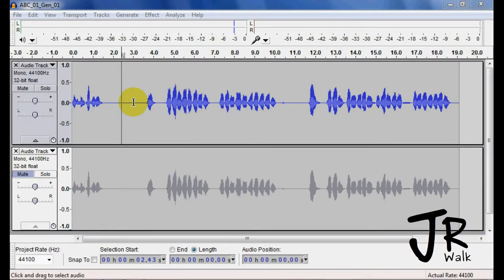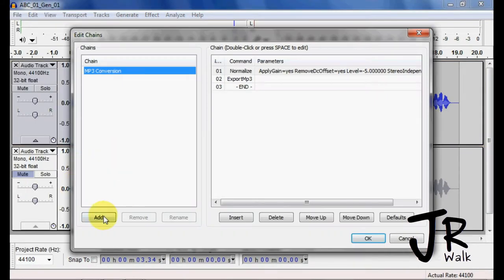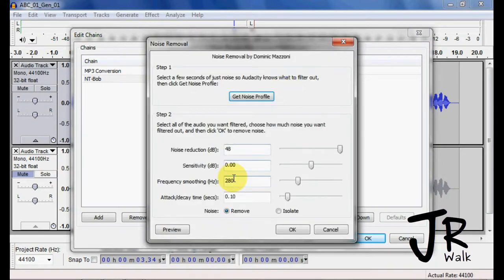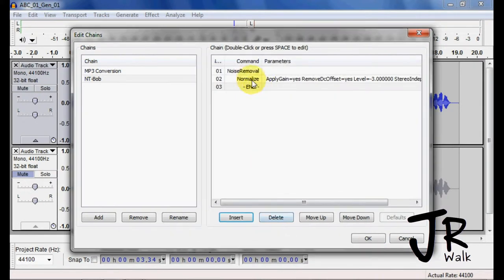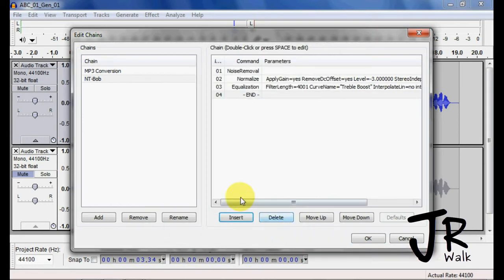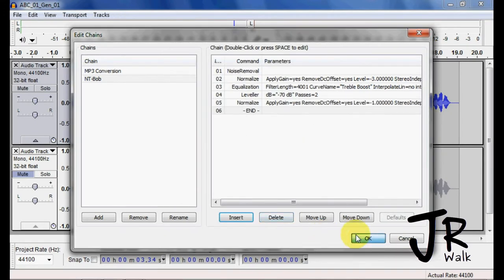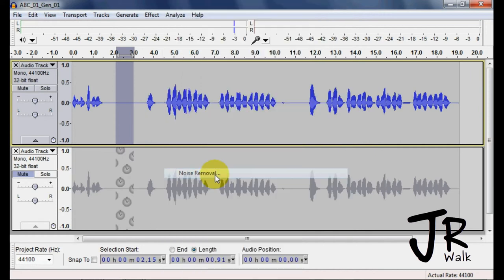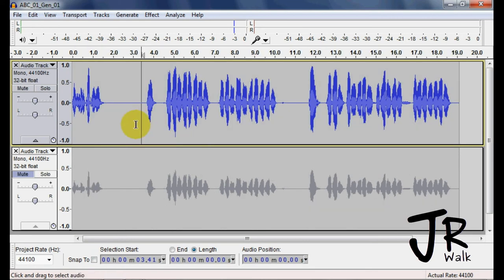06-01 Effects - Apply Chain (JRWalk)